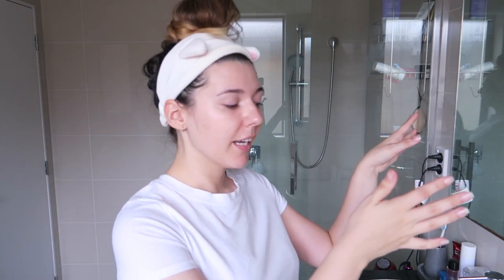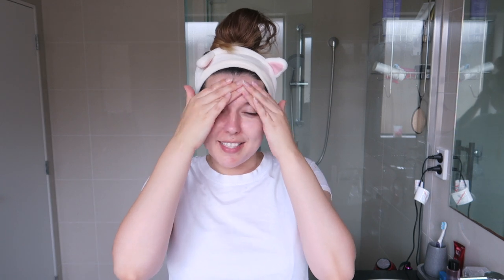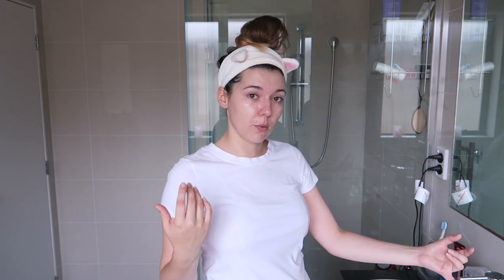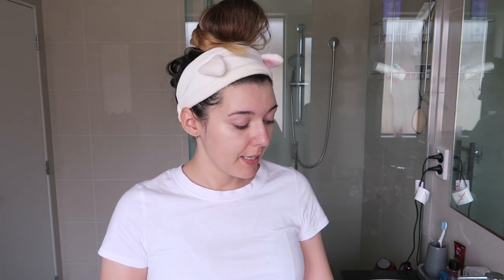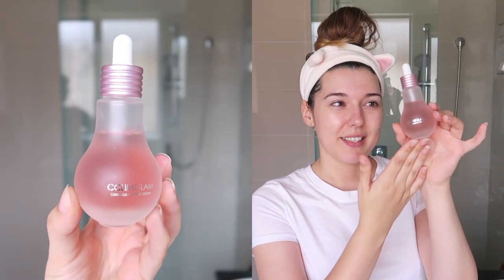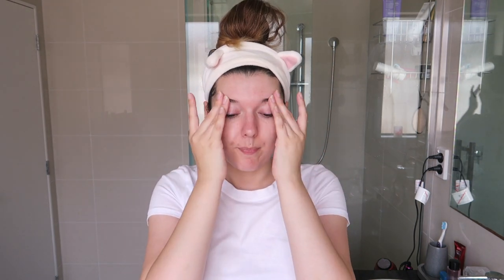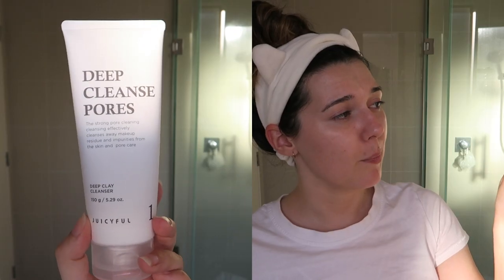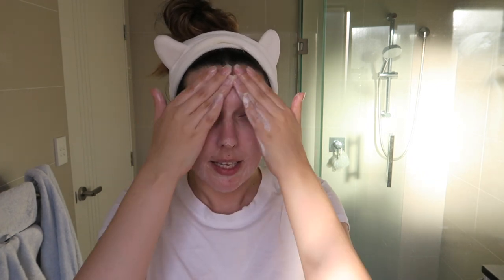Summer Skincare Routine 2020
Products mentioned:
Sioris Cleanse Me Softly Milk Cleanser

Sioris ‘Bring the Light into your Skin’ Facial Serum

Dear, Klairs - Soft Airy UV Essence

Thank you to Credithink and Joohky for providing products for this video.